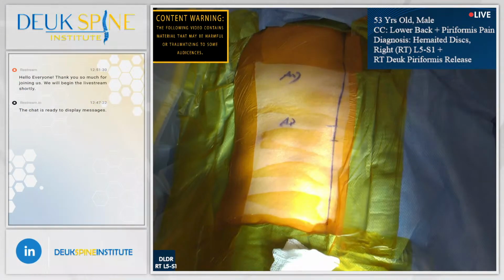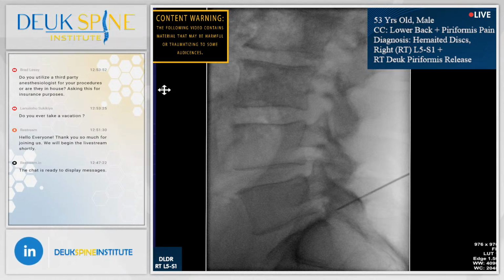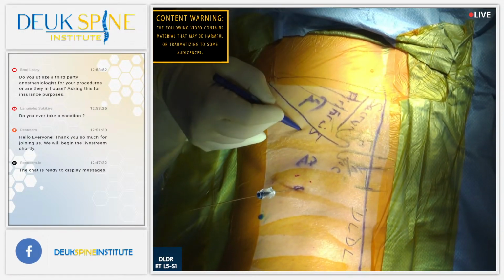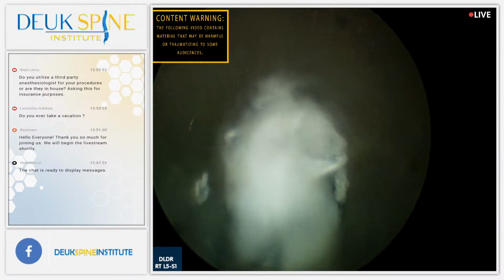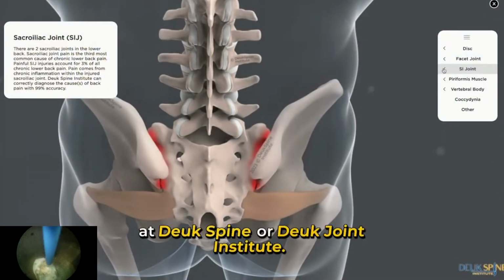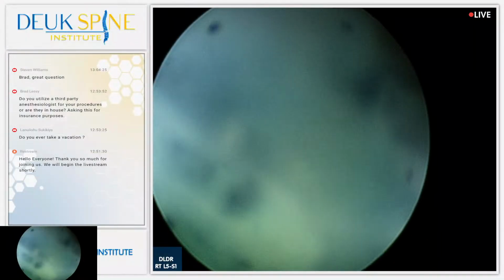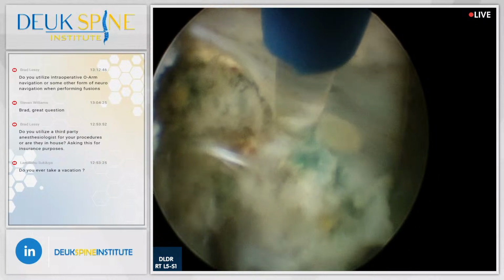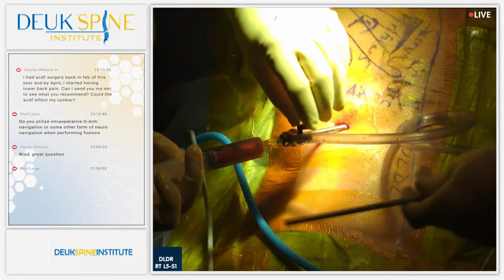Watch Live Back Treatment! Deuk Laser Disc Repair - Lumbar - RT L5-S1